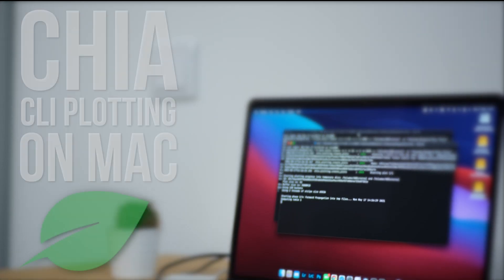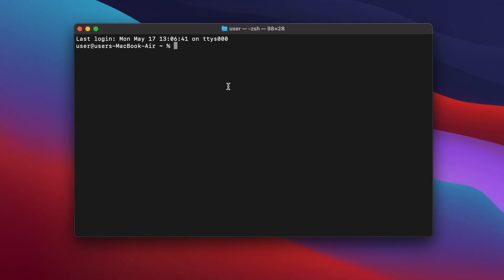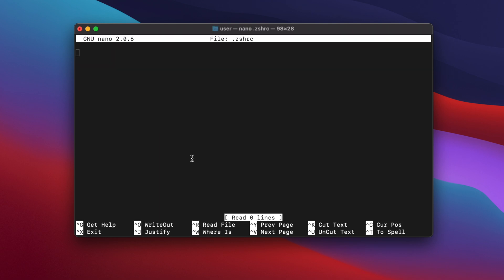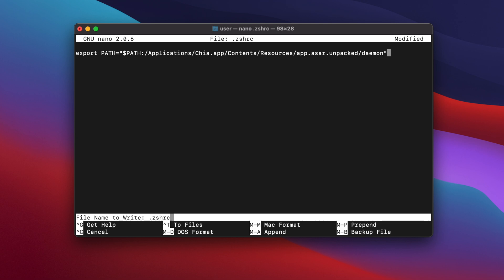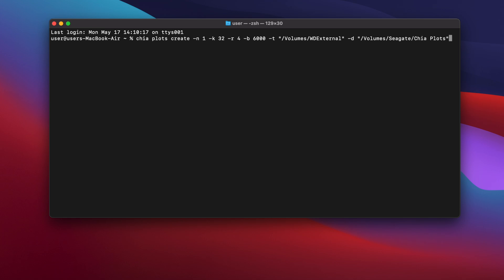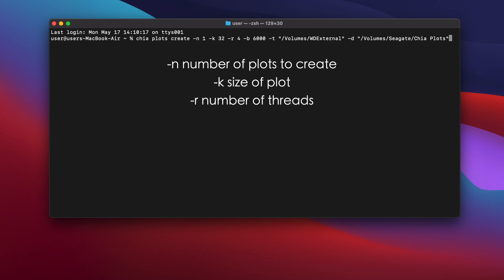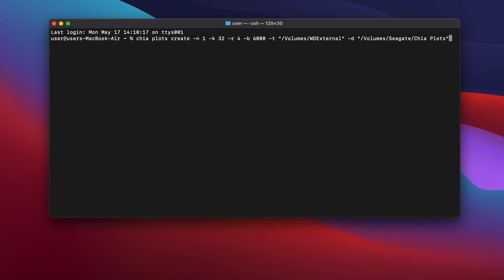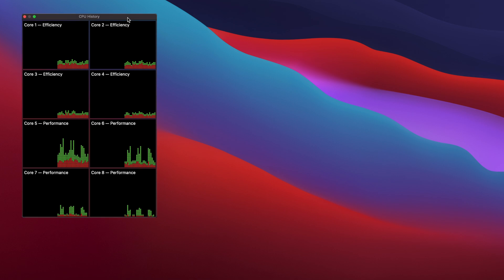Chia Command Line plotting in Terminal on Mac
In this video I explain how to plot Chia plots using the command line / Terminal in macOS on a Mac.

0:00 Introduction
0:14 Add Chia to PATH environment variable
1:59 Creating a plot
2:21 Command Line arguments explained
3:44 CPU usage while plotting

Text to be added to the .zshrc file in your home directory:
export PATH="$PATH:/Applications/Chia.app/Contents/Resources/app.asar.unpacked/daemon"